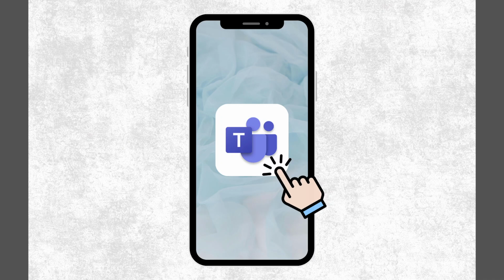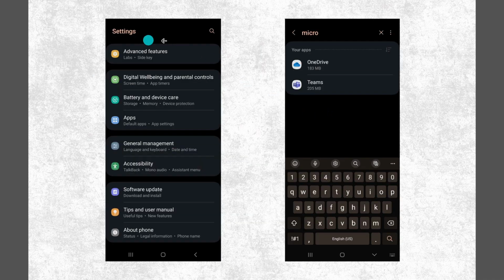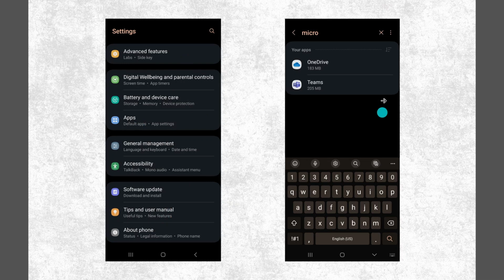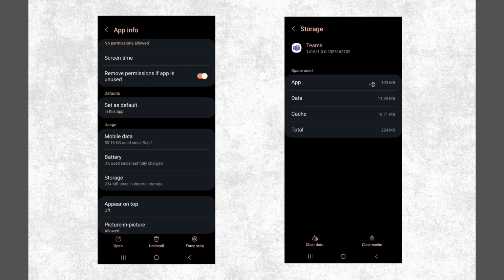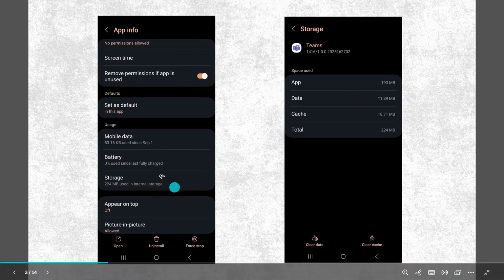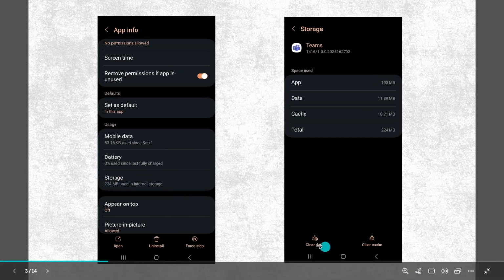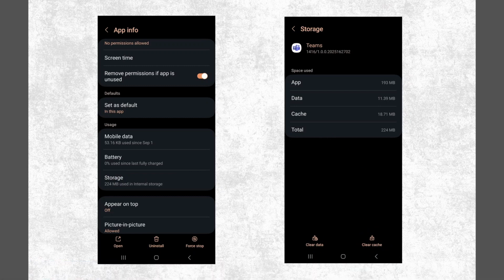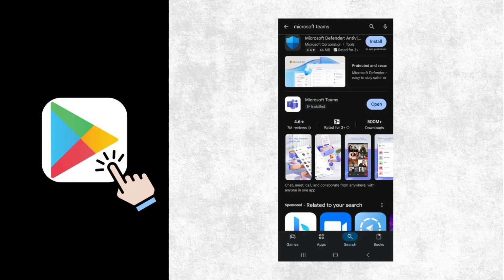How to Clear Microsoft Teams Cache on Mobile App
Is your Microsoft Teams mobile app running slow or behaving strangely? In this tutorial, we’ll show you how to clear the Microsoft Teams cache on your mobile app to fix performance issues and improve app speed.

✅ In this video, you’ll learn:

Why clearing the Teams mobile app cache helps

Step-by-step instructions for Android and iOS devices

Tips to prevent the app from slowing down in the future

How to maintain Teams for smoother performance

Keep your Microsoft Teams mobile app running fast and hassle-free with these simple steps!